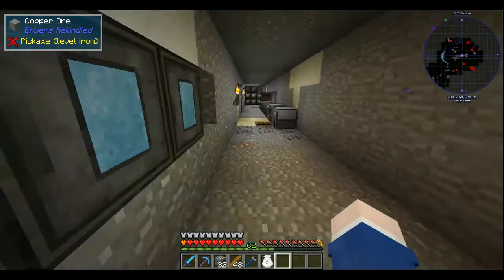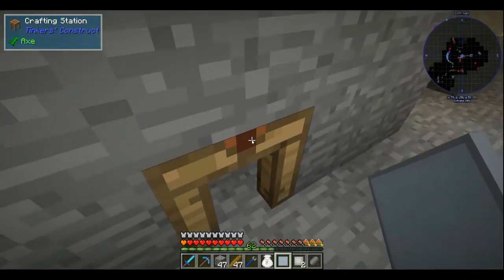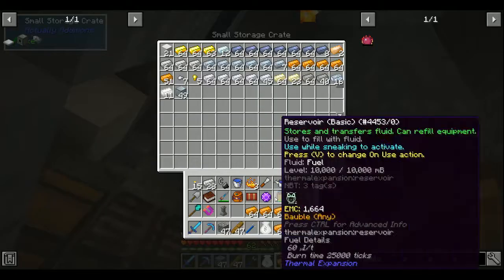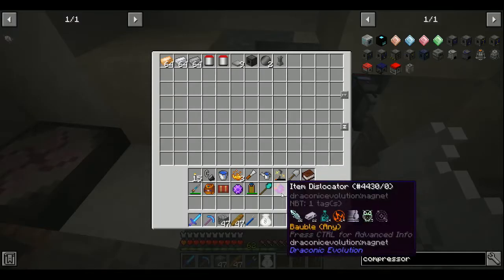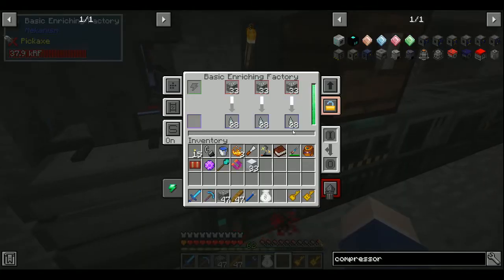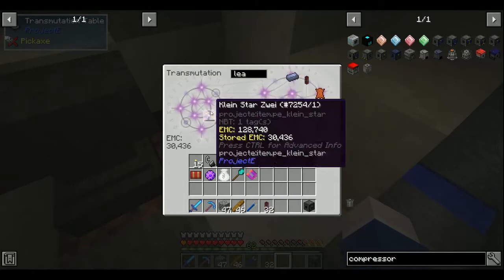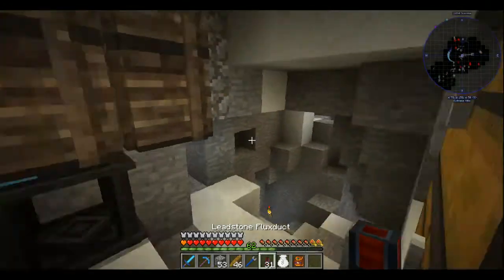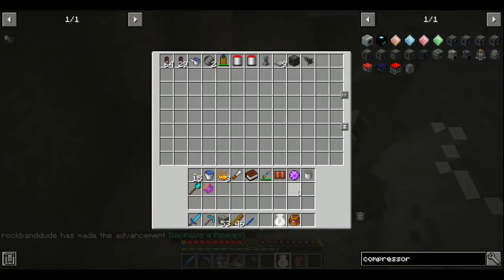Going to Space in Minecraft (Soon)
Hey guys! I'm working on tailoring a custom modpack to do a let's play series with. In today's video I start in the middle of the action. I already changed one recipe, after already getting the item. I used ProjectE extensively on this world, swearing off of it hurt a bit. Anyway, I just wanted a different kind of video on this channel.